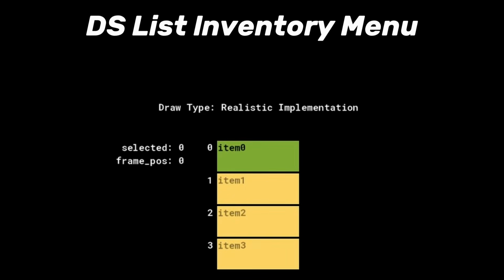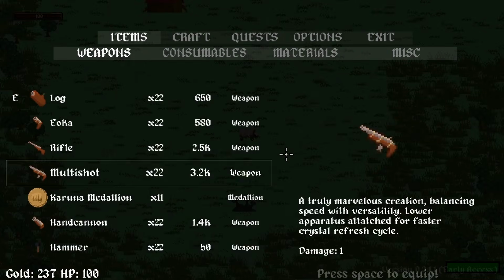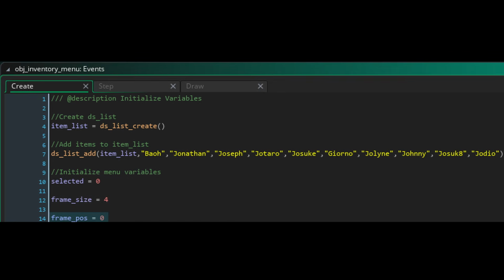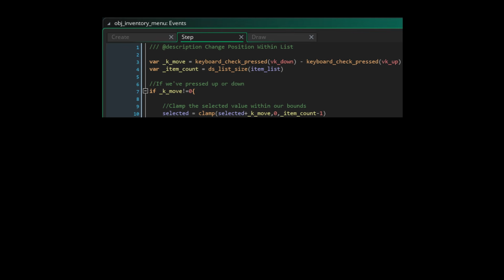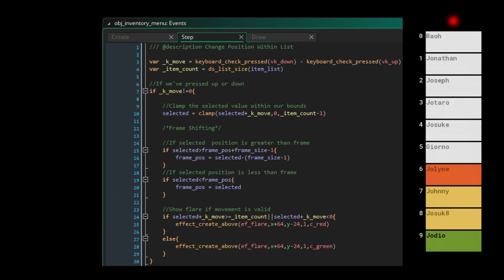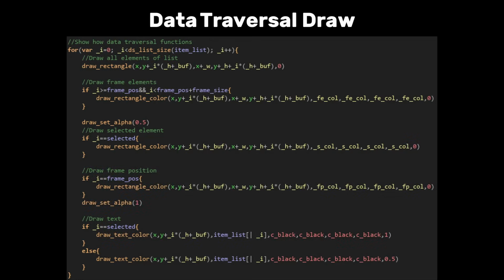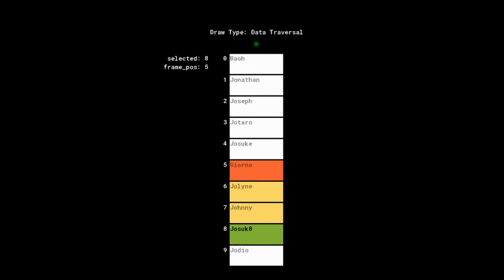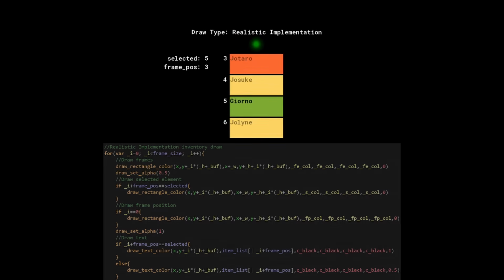Game Making Made Simple: DS List Inventory Menu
I put some extra work into editing, and I don't have a cold this time around, so hopefully the audio quality is a bit better than last time.

Thank you again for your time and have a great day!